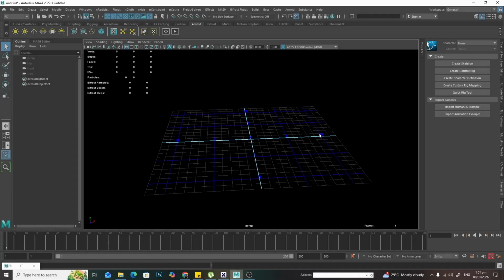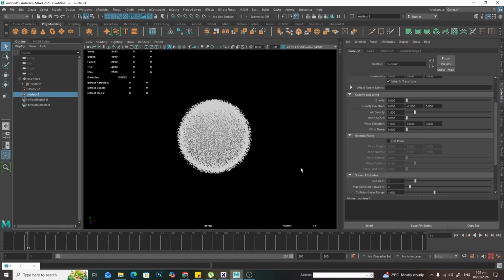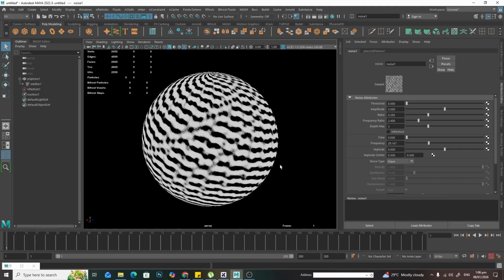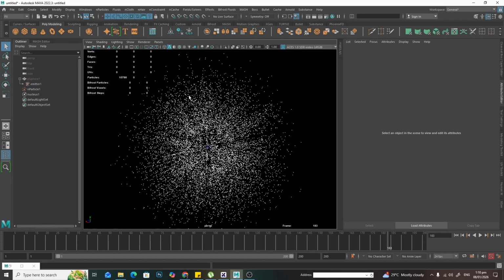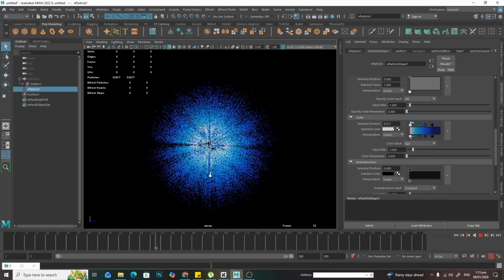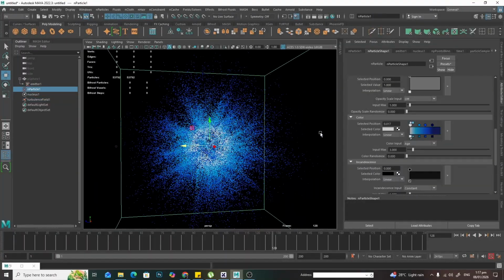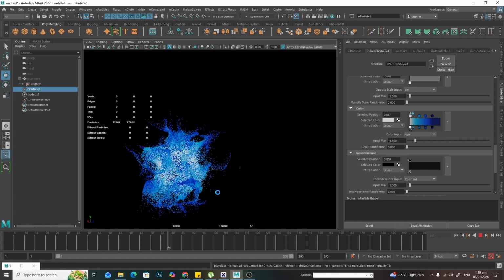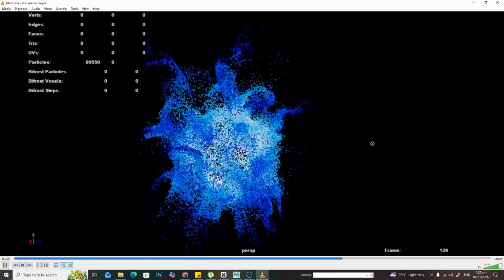Will O Wisp Set Up In Maya 1